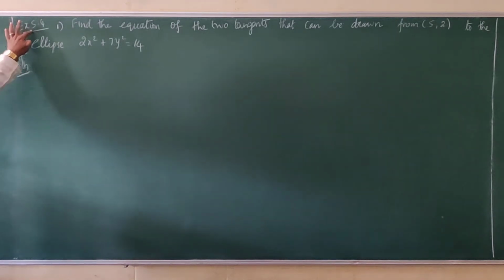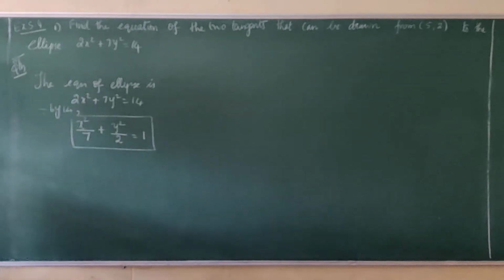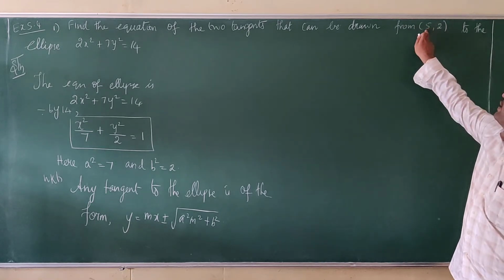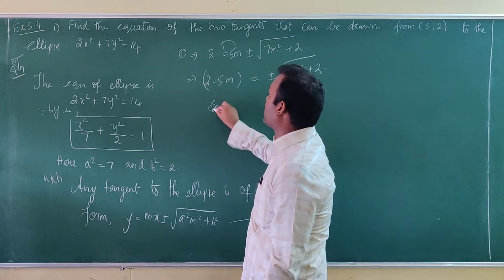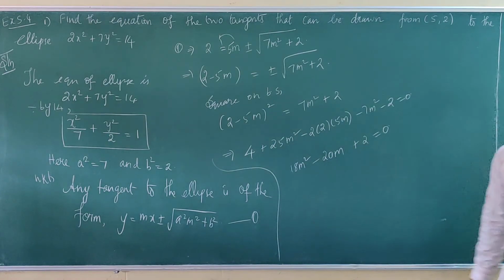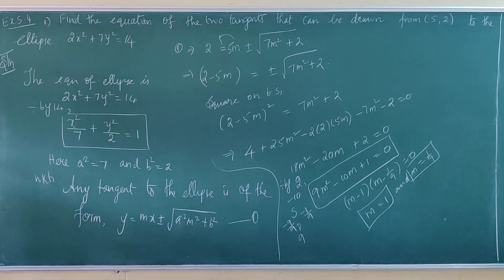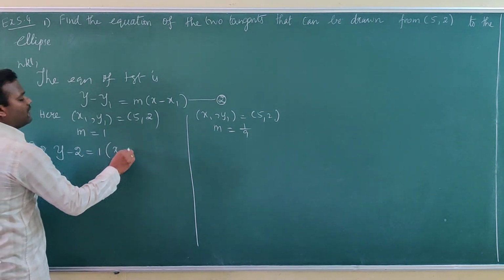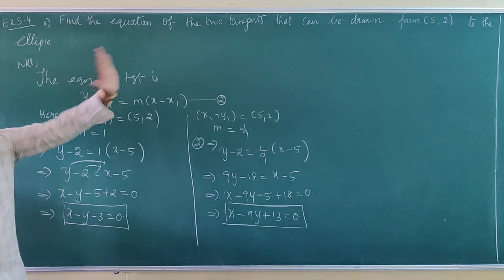Two dimensional Analytical Geometry 2 EXERCISE 5 4 1